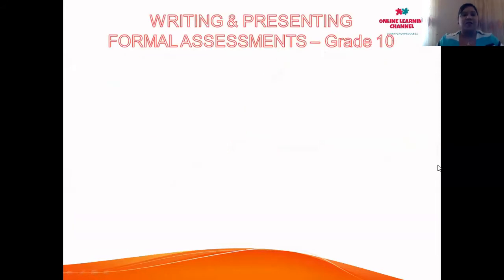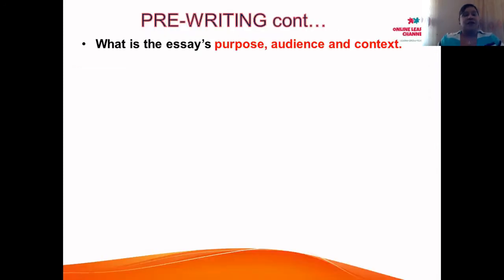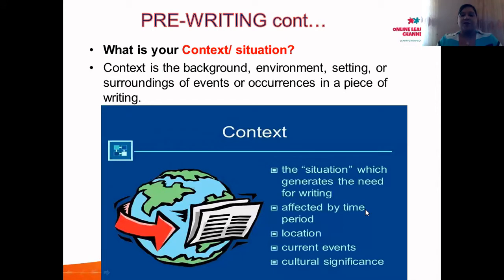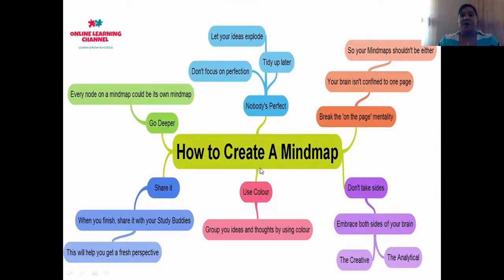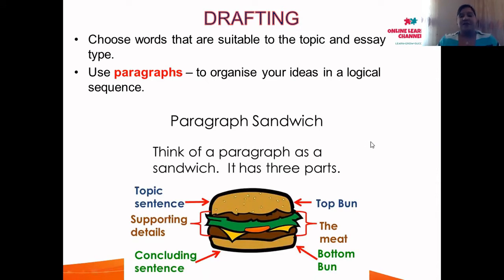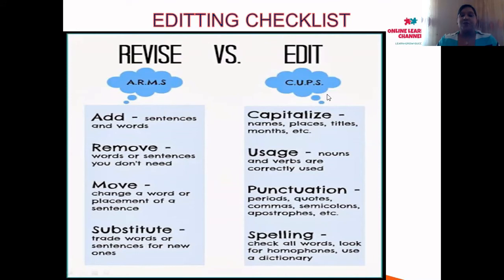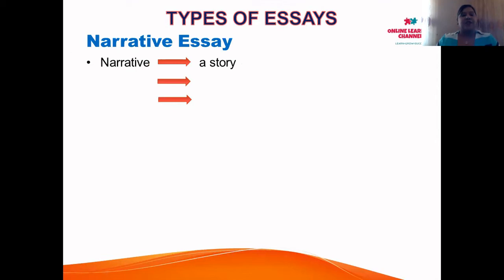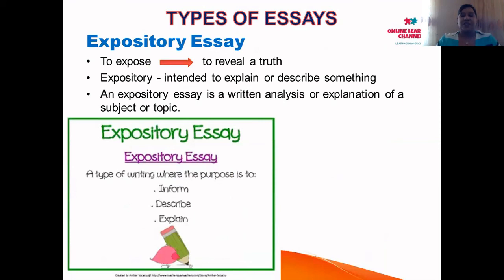Free school lessons online Grade 10 English - Lesson 1 for 2020.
This lesson will focus on writing process and essay writing.